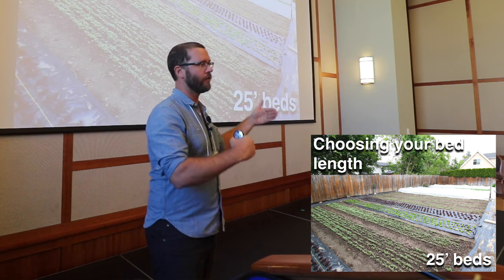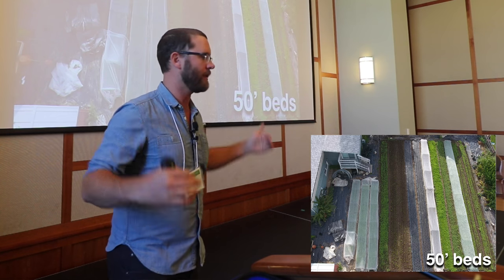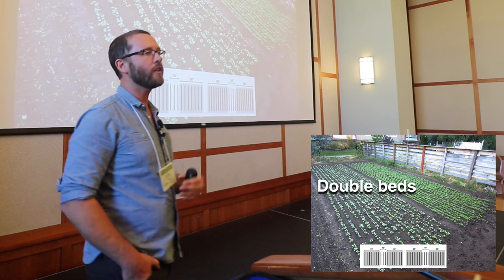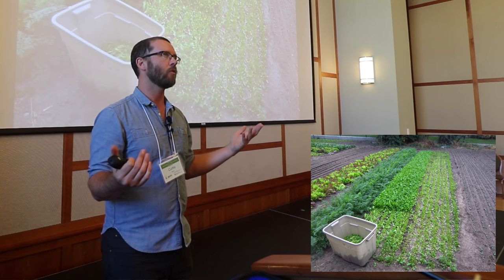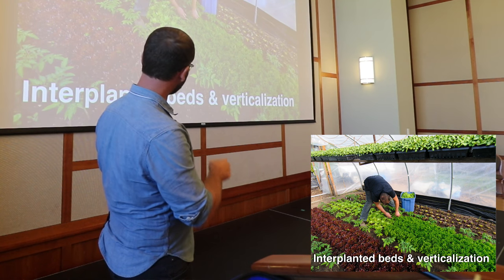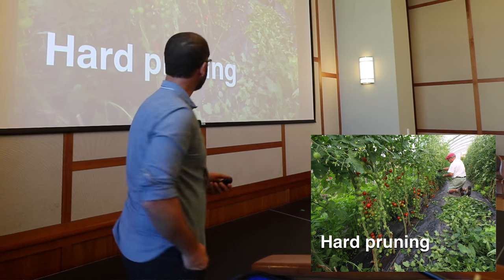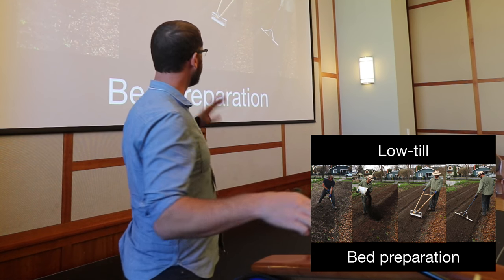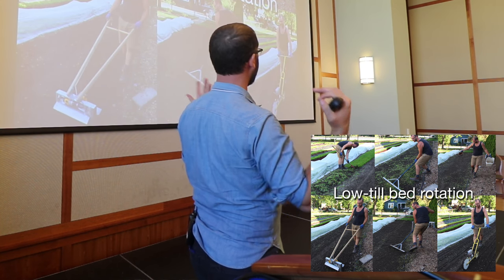Production, Techniques & Technology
From the lecture; Intensive Production Systems for Urban Farms. Filmed at Northereastern University, Boston, MA, March 4, 2017.